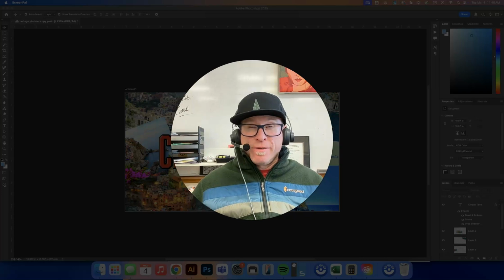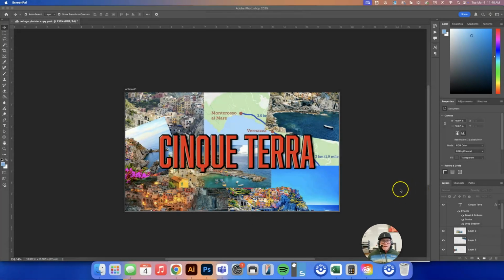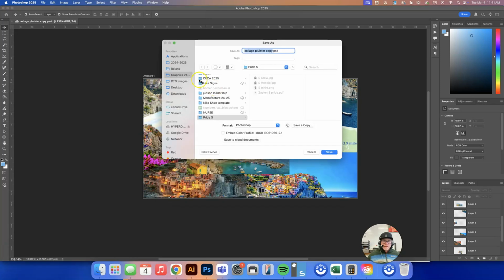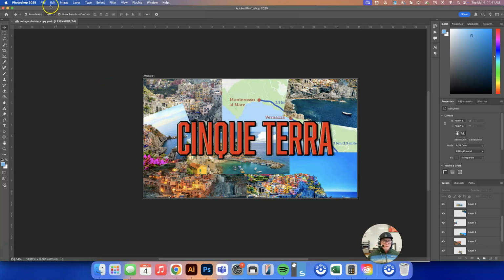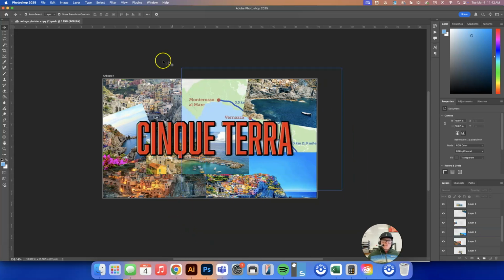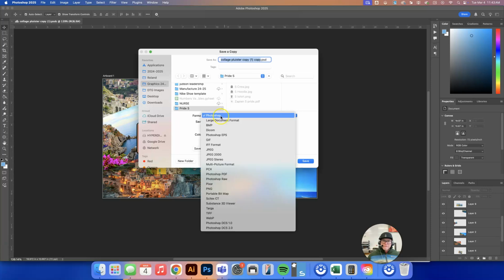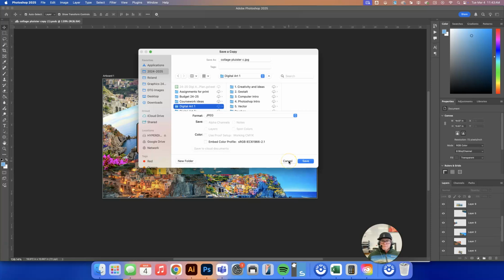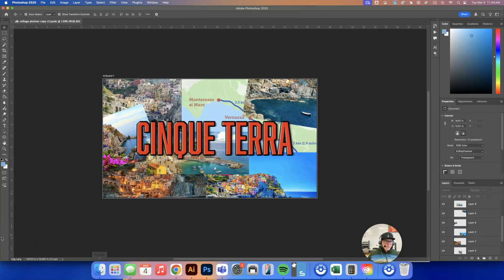Saving Files Photoshop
Save your Files!